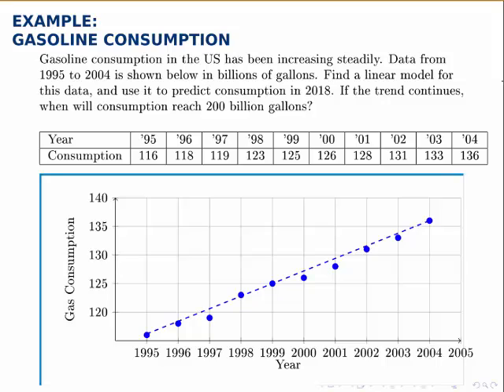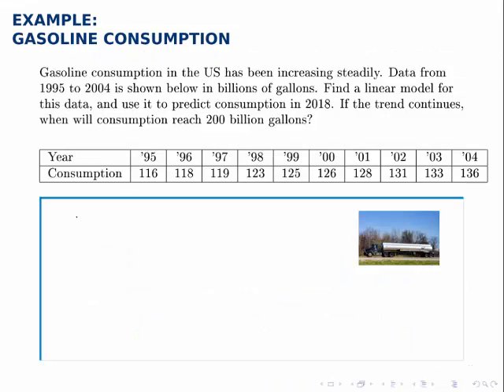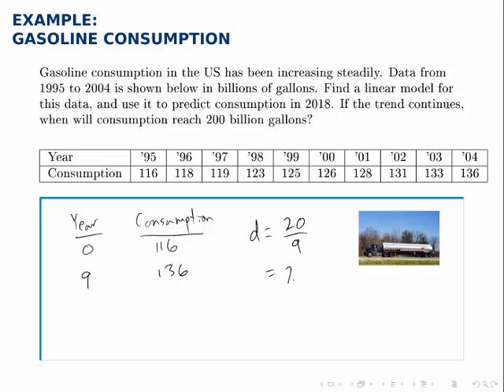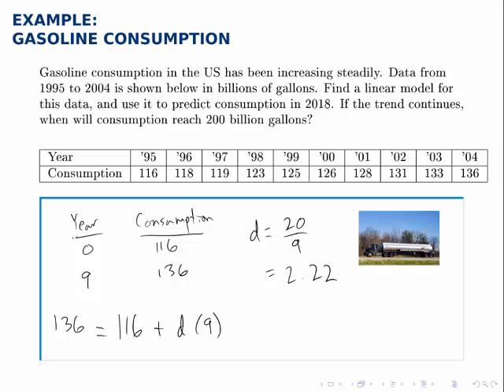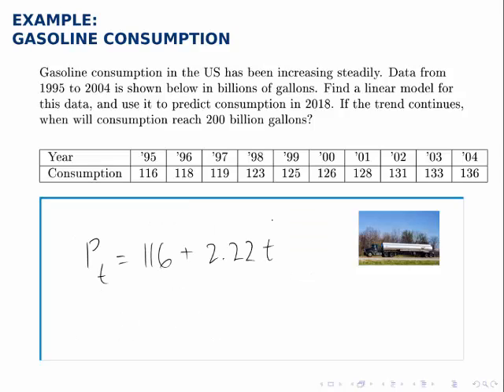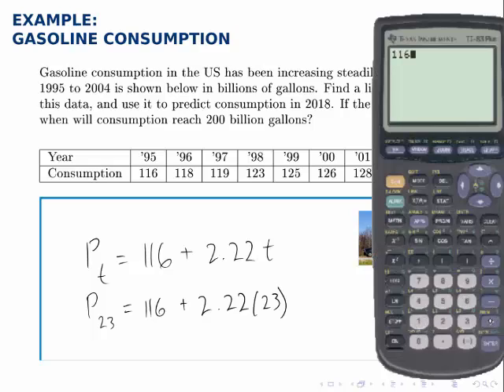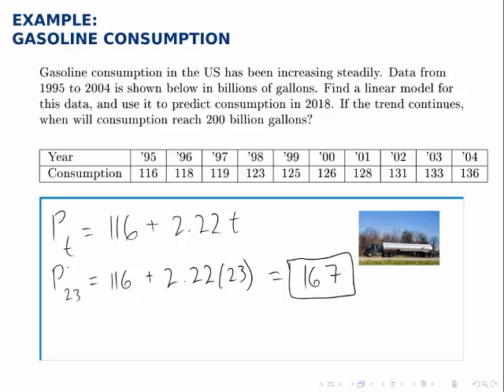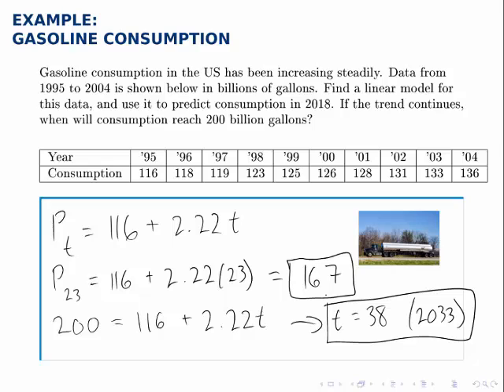Growth Models Example: Gasoline Consumption